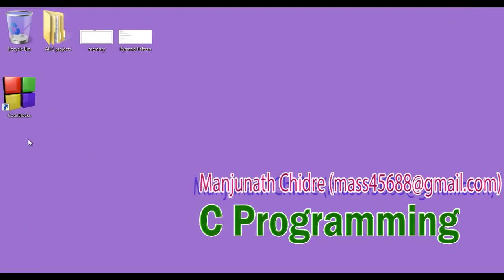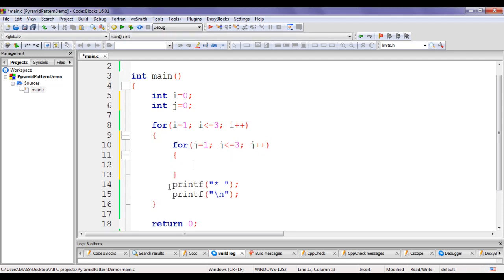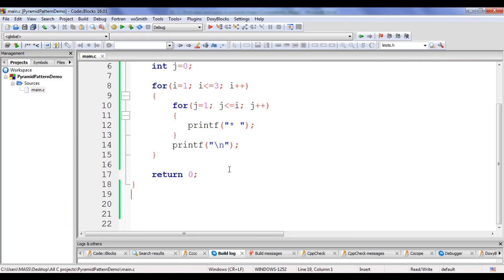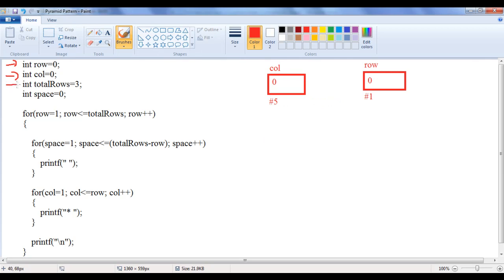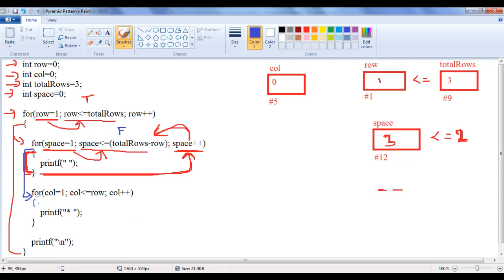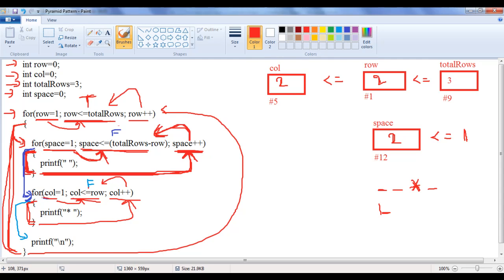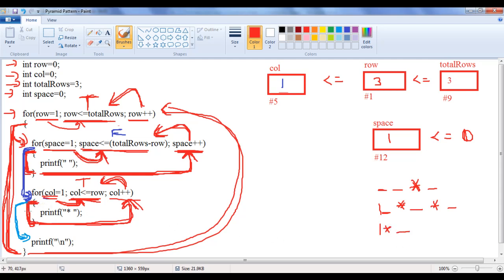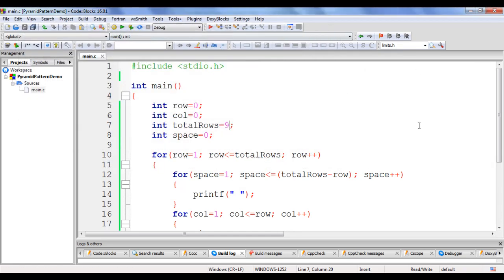Pyramid Pattern Program in C - C Programming Tutorial 66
Notes for You:: Pyramid Pattern Program in C - C Programming Tutorial 66

Example Code 1:
- Print Pyramid Pattern of Stars in C.
    int row=0;
    int col=0;
    int totalRows=3;
    int space=0;

Example Code 2:
- Print Pyramid Pattern of Numbers in C.
    int row=0;
    int col=0;
    int totalRows=3;
    int space=0;

    for(row=1; row&lt;=totalRows; row++)
        for(space=1; space&lt;=(totalRows-row); space++)
            printf(" ");
        for(col=1; col&lt;=row; col++)
            printf("%d ",row);
        printf("\n");
Output:
  1
 2 2
3 3 3

Example Code 3:
    int row=0;
    int col=0;
    int totalRows=3;
    int space=0;

    for(row=1; row&lt;=totalRows; row++)
        for(space=1; space&lt;=(totalRows-row); space++)
            printf(" ");
        for(col=1; col&lt;=row; col++)
            printf("%d ",col);
        printf("\n");
Output:
  1
 1 2
1 2 3

Note:
- replace &lt; with less-than symbol.